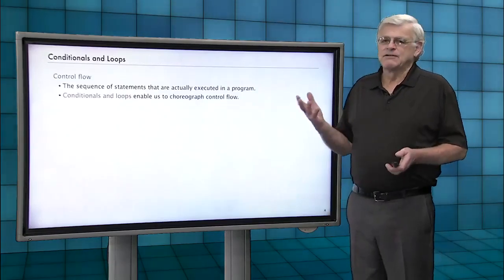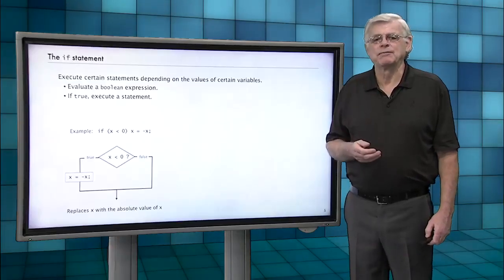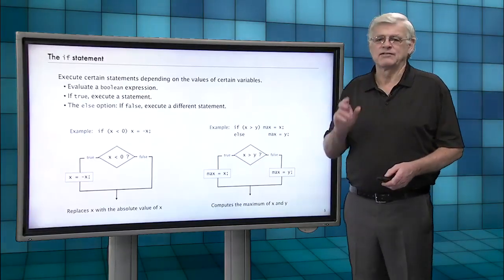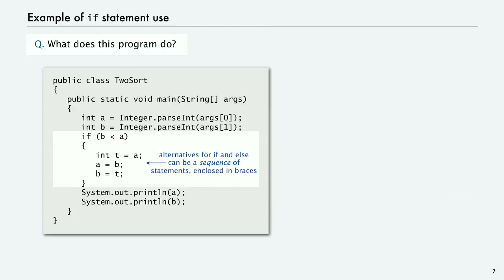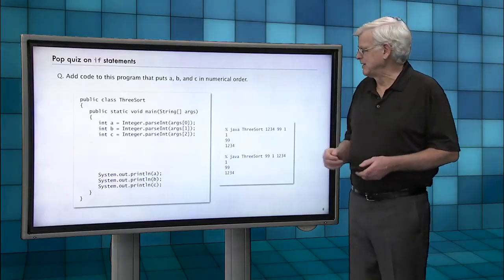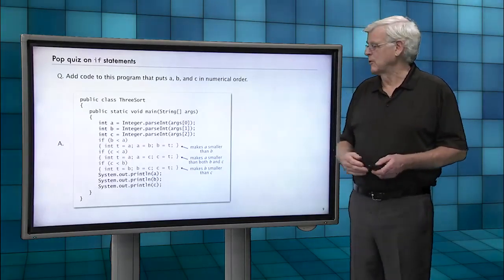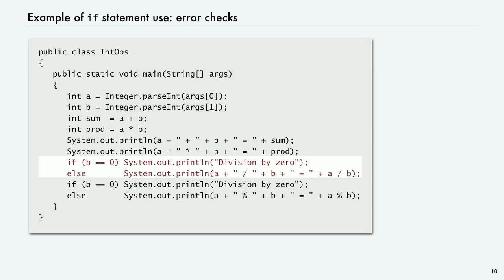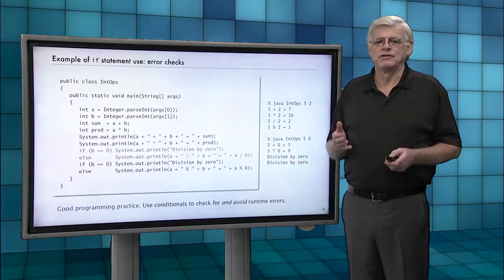cs programming java 05 Conditionals the if statement